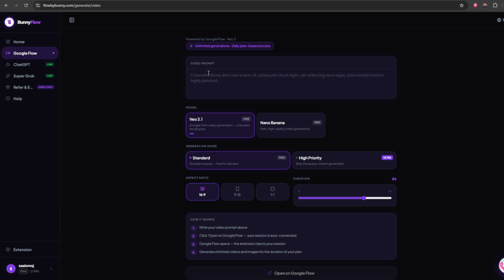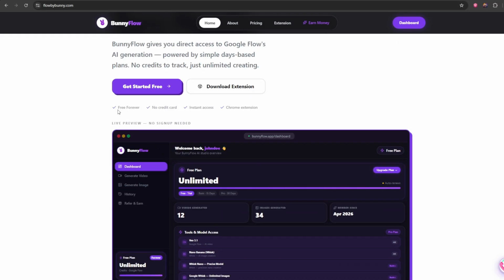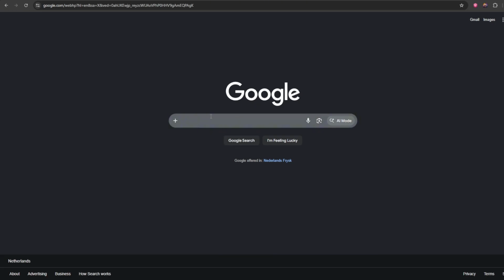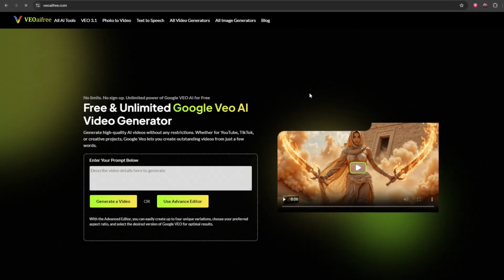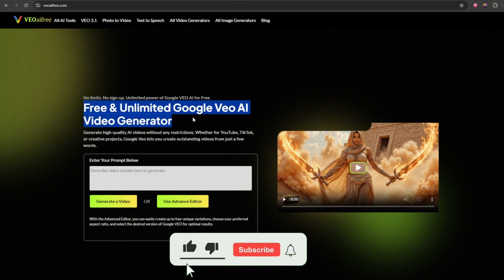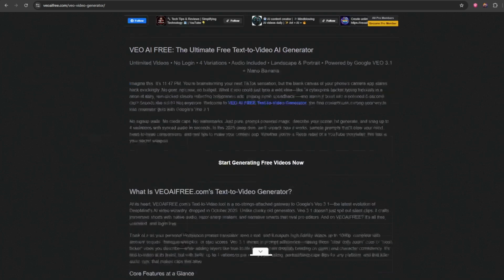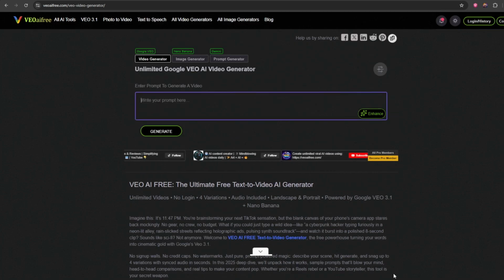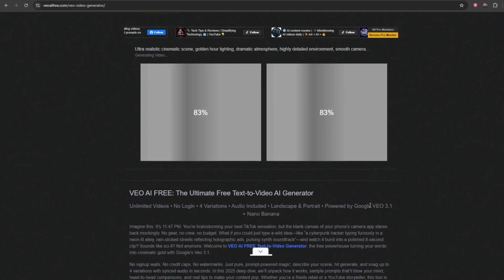Veo 3.1 FREE UNLIMITED 😳 New Method After BunnyFlow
🚀 In this step-by-step tutorial, I’ll show you how to use Veo 3.1 through Google Flow to create cinematic AI videos for FREE using a smarter alternative workflow.

No expensive subscriptions.
No wasting credits.
Just a better AI video creation method for creators who want more freedom.

🔥 In This Video:
✅ BunnyFlow 3-day trial problem
✅ Better Veo 3.1 workflow
✅ How to generate more AI videos efficiently
✅ Cinematic AI prompt tips
✅ Best method for YouTube Shorts & TikTok creators

🔗 Access Link: in this video

👉 Only my channel

💬 Comment “VEO” if you want my advanced cinematic prompts pack.